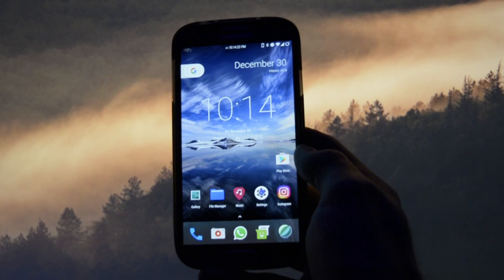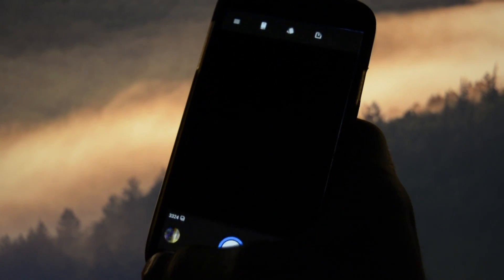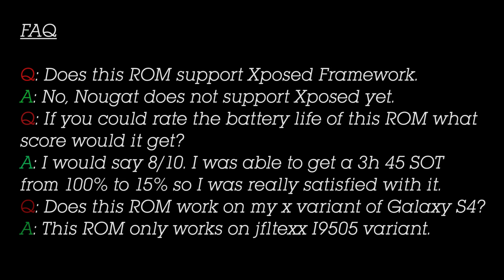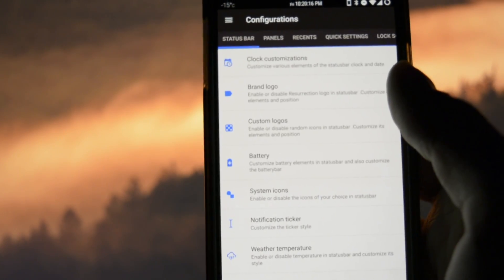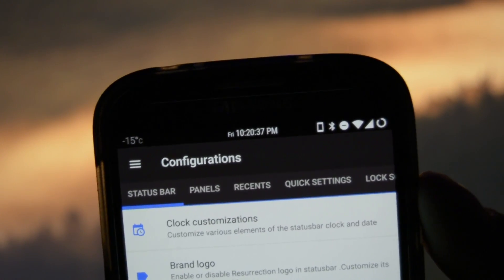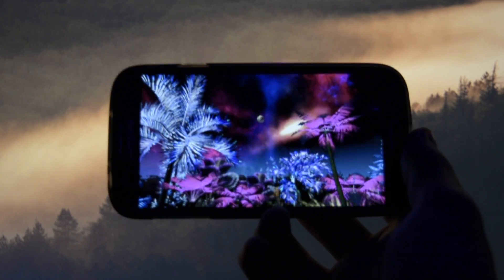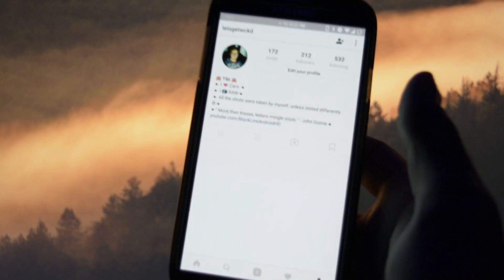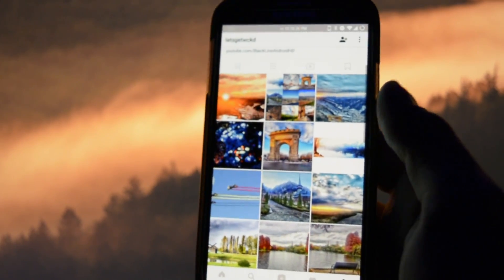Resurrection Remix v5.8.0 | Android 7.1.1 - CM 14.1 | Happy New Year!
►Resurrection Remix v5.8.0 | Android 7.1.1 - CM 14.1    ◄

Choose ARM 7.1 Nano

Google+ ► gplus.to/WCKD